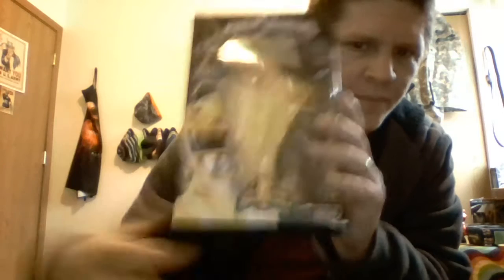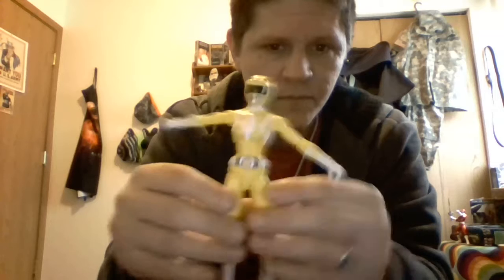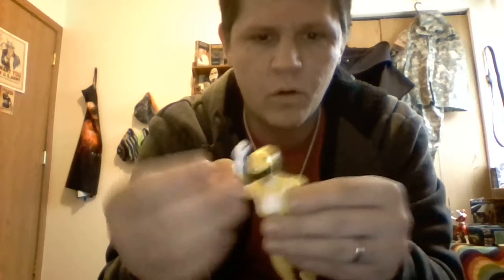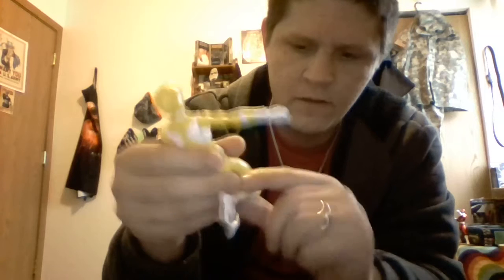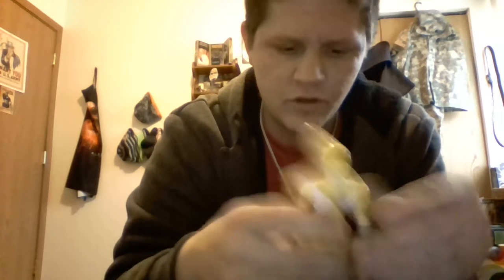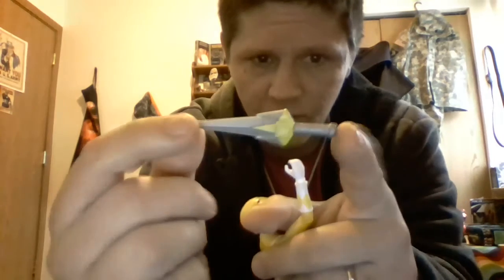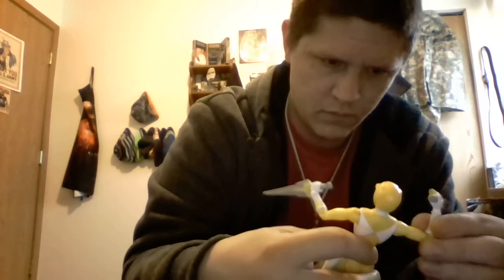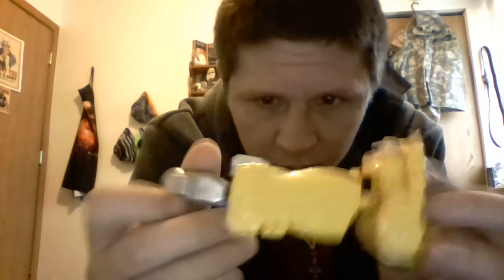Mighty Morphin' Power Rangers Legacy Yellow Ranger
Legacy Collection Yellow Ranger Review